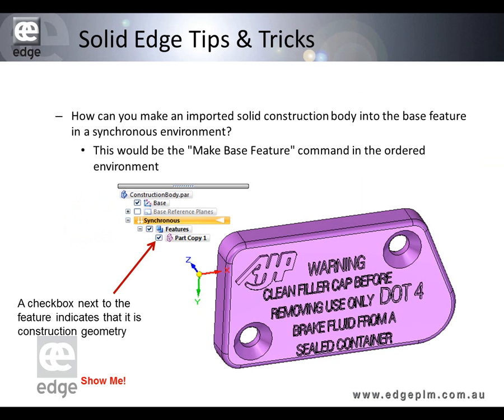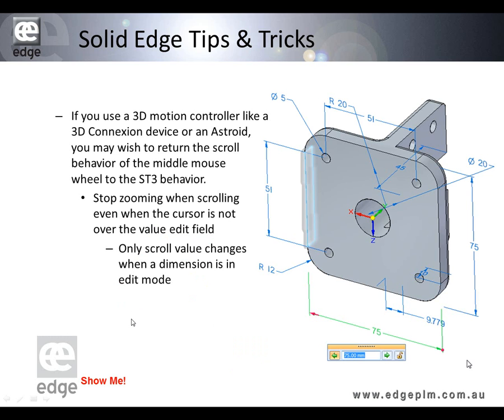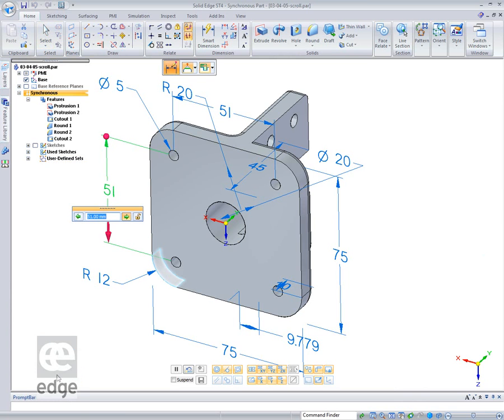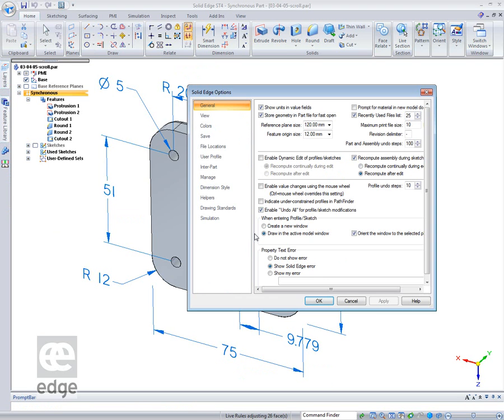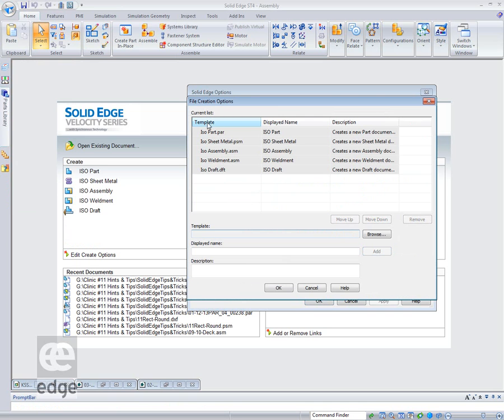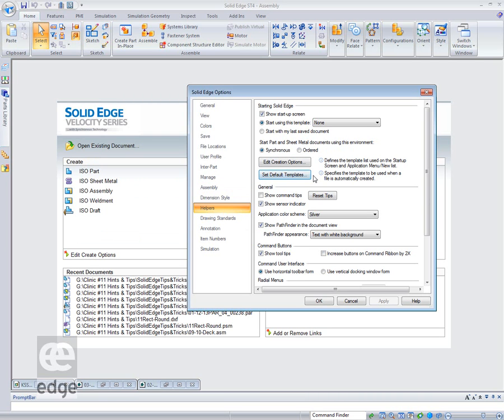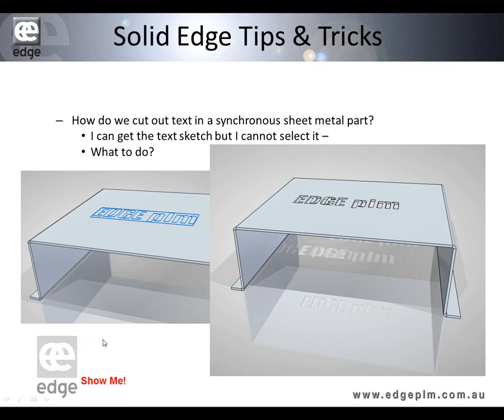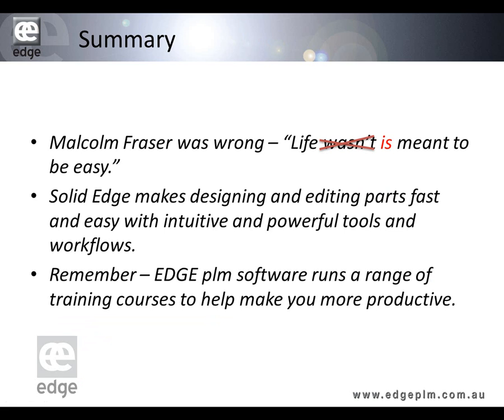Clinic #11 Tips&Tricks.wmv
Solid Edge Clinic #11 - Tips & Tricks